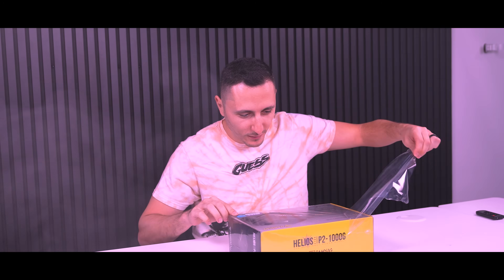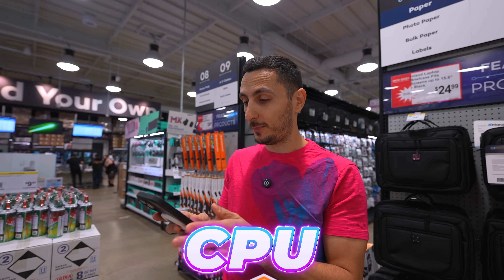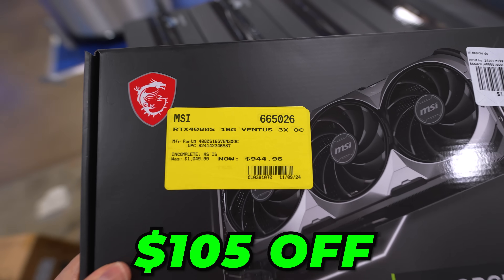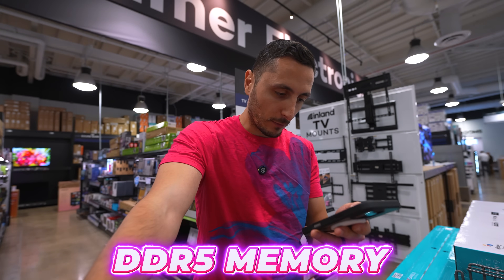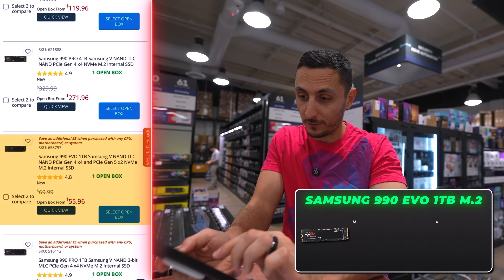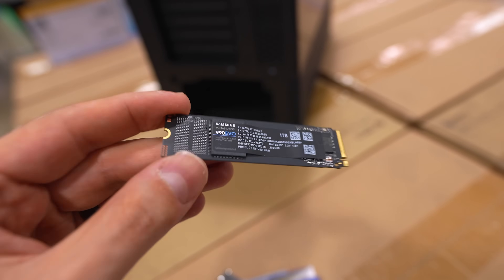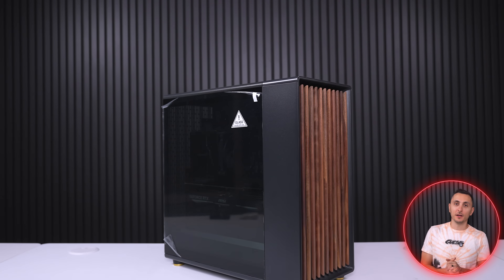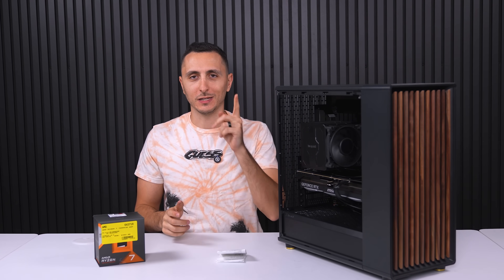STOP Overpaying for PC parts! This is how I saved Big!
I used this neat little trick to save hundreds of dollars shopping for PC parts!